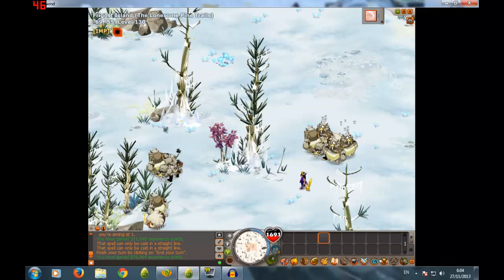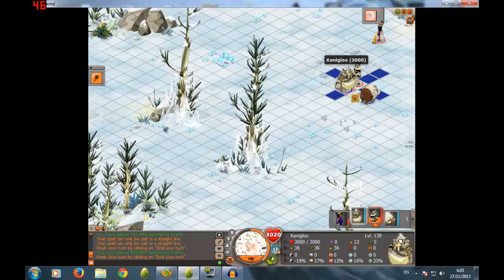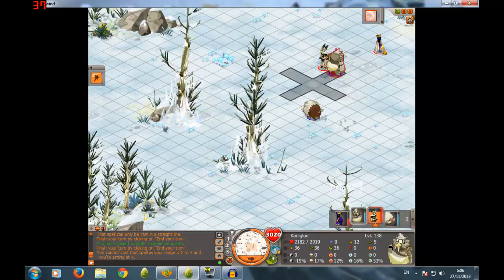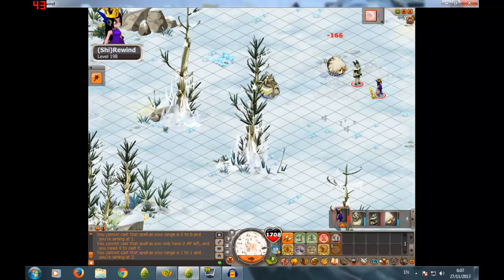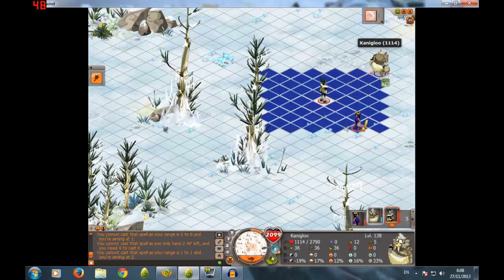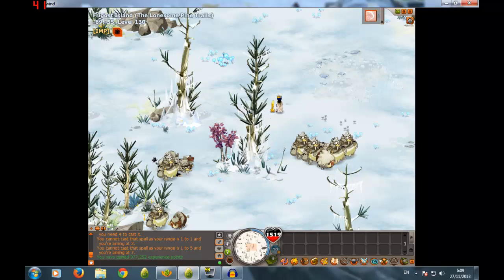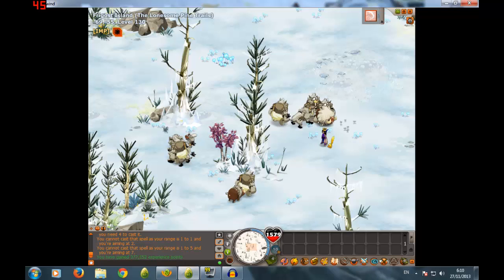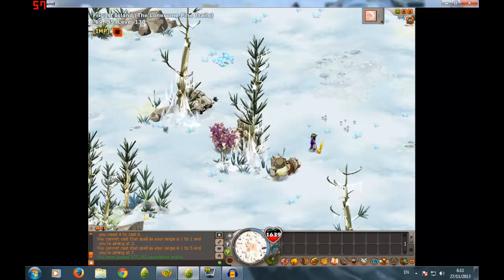Dofus BETA : Krobax Review w/ Rewind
Gaming, commentaries, tutorials, and much more !